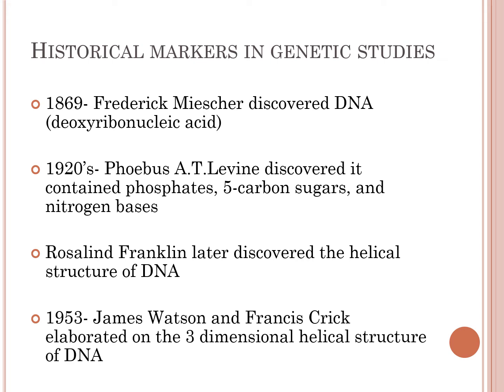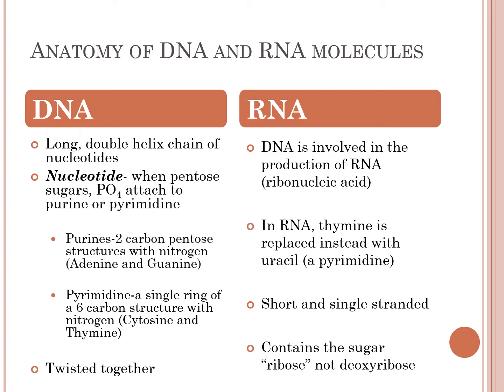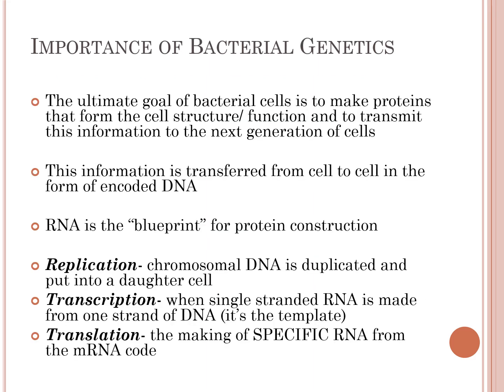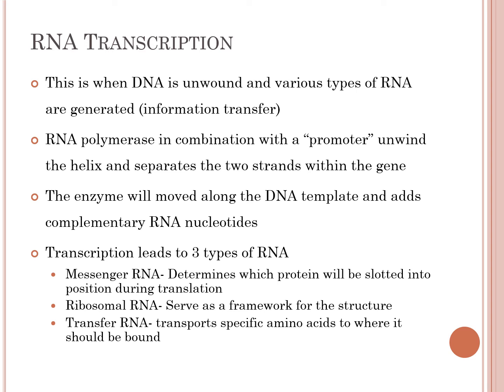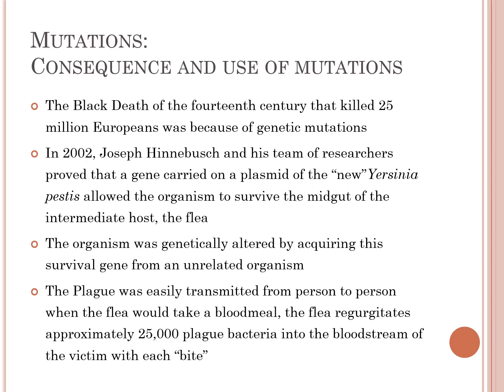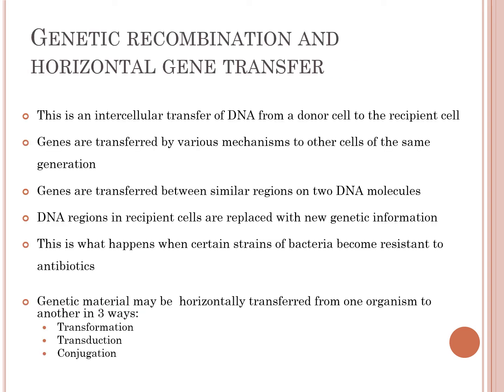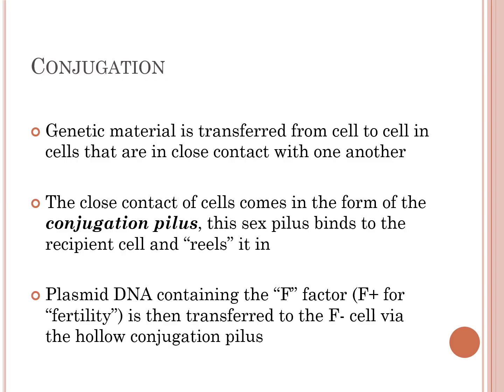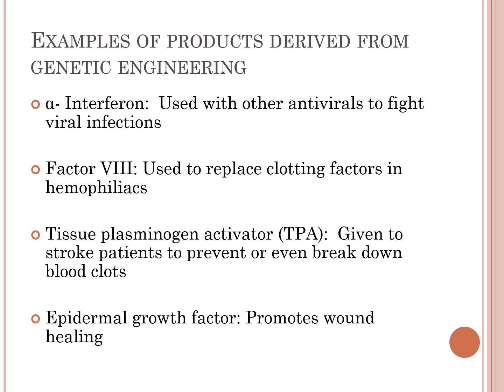Unit 3, microbial genetics narrated